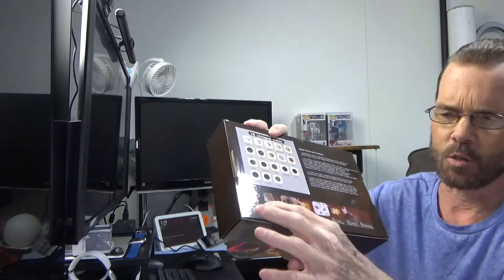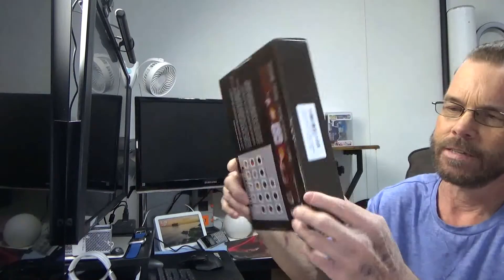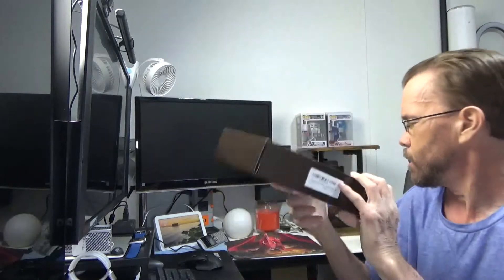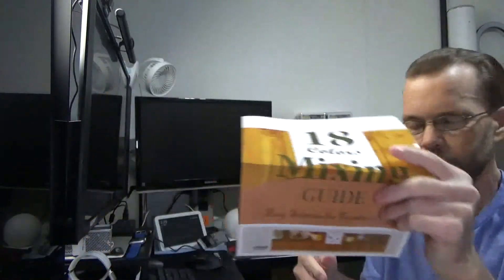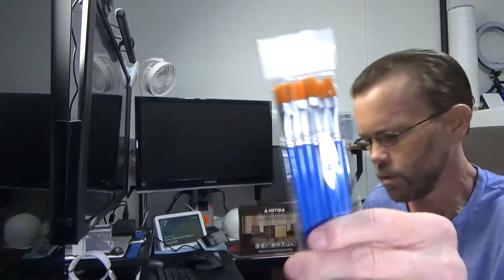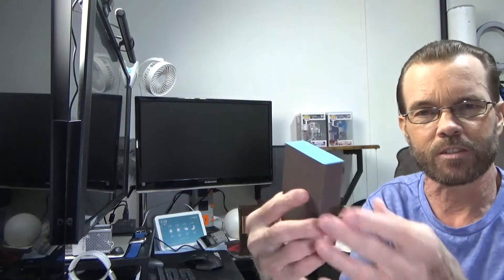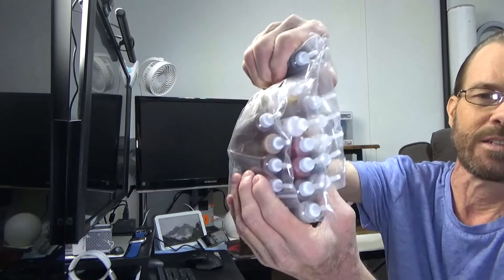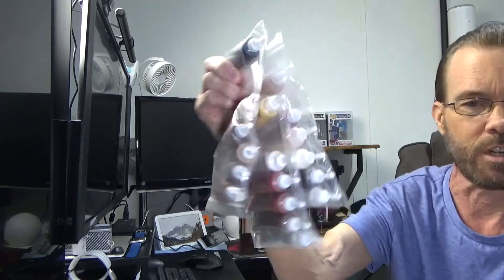A-HEYIDA Wood Furniture Repair Kit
Item(s): Wood Furniture Repair Kit - Set of 39 - Hardwood Floor Repair Kit Wood Filler, Furniture Repair Kit Wood Markers Touch Up for Scratch Stain Hole, Restore Any Wood, Laminate, Wooden Door, Desk, Cabinet

A-HEYIDA